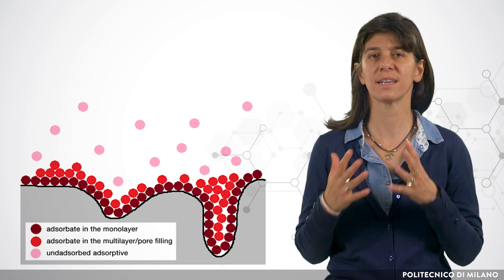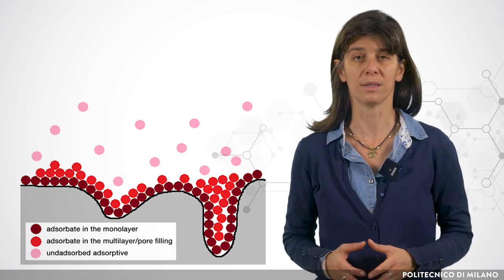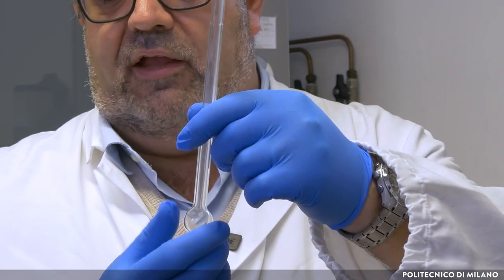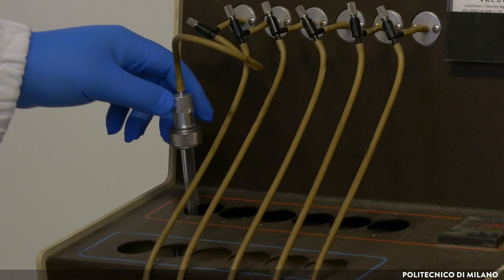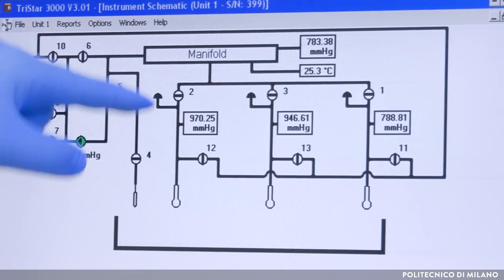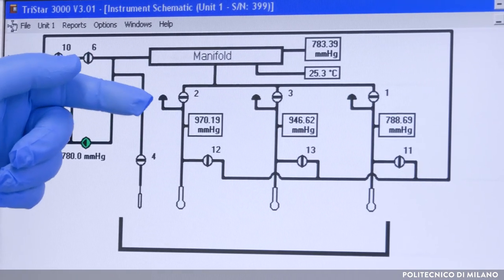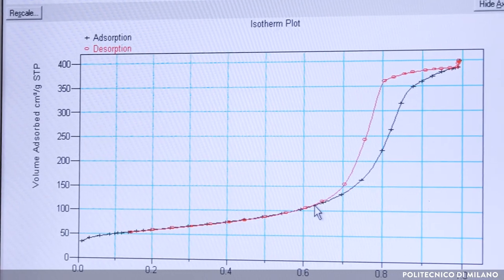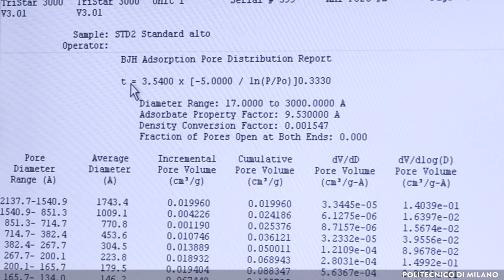CHARACTERIZATION METHODS - Adsorption-desorption of gas: the BET method (Lidia Castoldi)